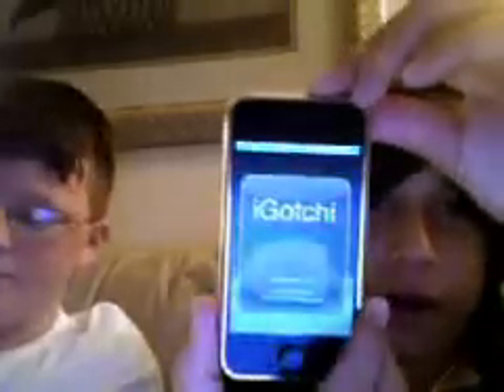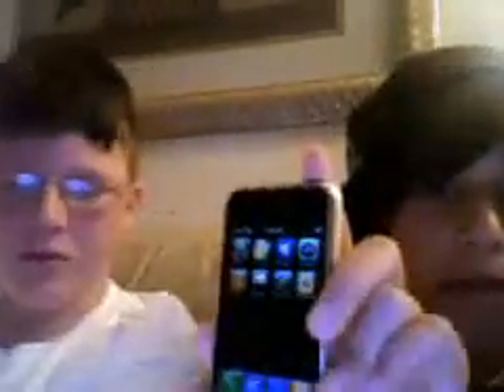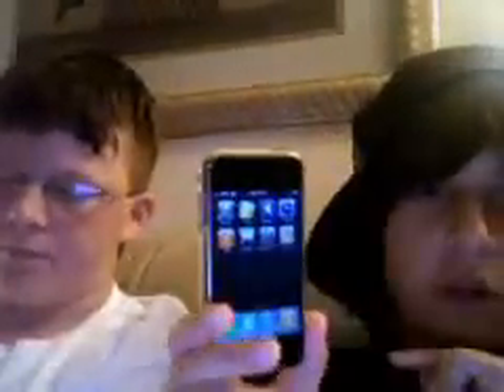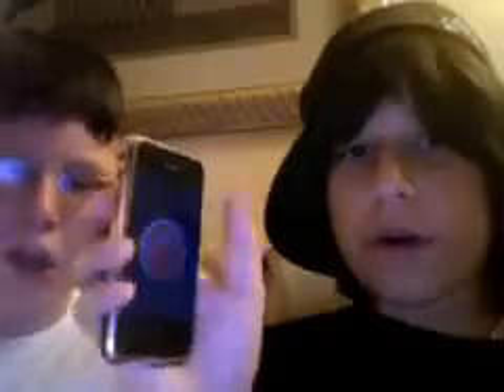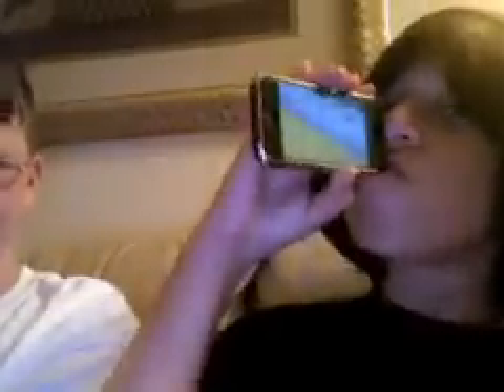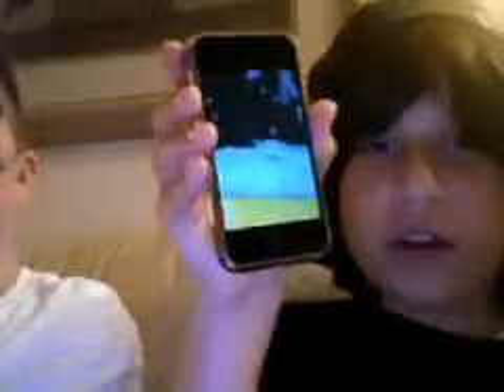IPHONE 2g vs. 3g